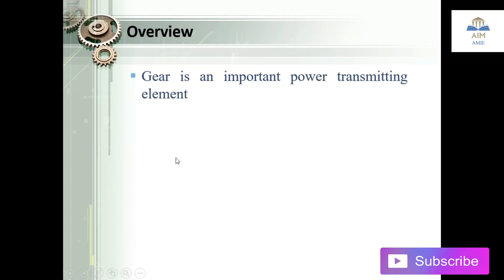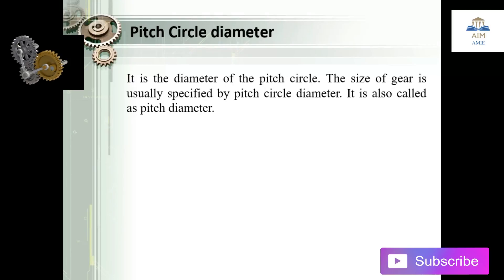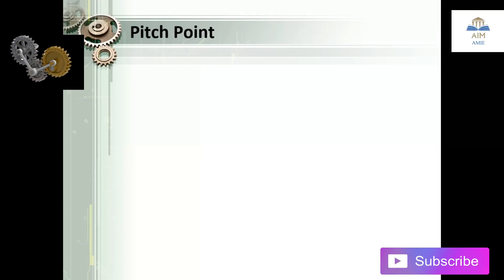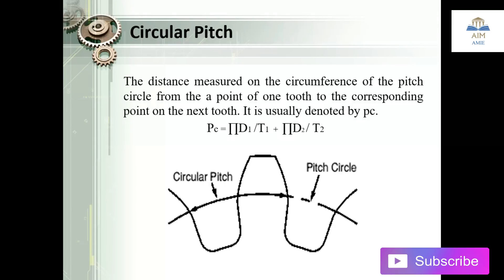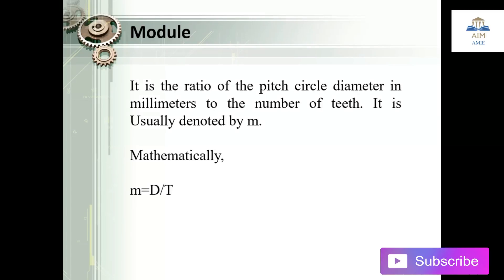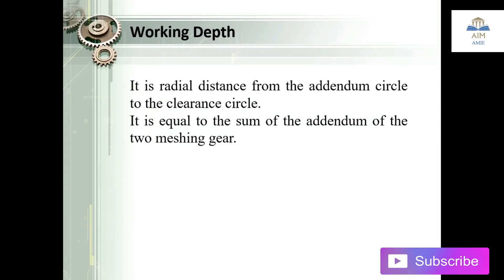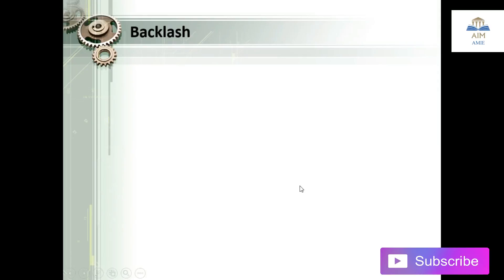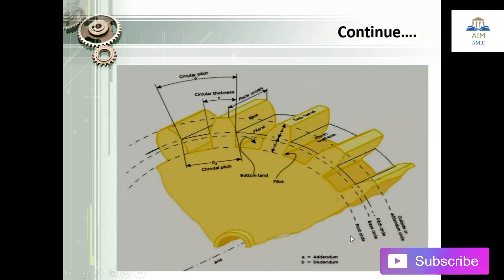Spur Gear Terminology. ||Engineer's Academy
Topics Covered : In this Video We have covered the Gear terminology , Various points We have seen in this Video.

0:00 Introduction
0:18 Overview
0:38 Terminology for spur Gears
1:28 Pitch Circle diameter
2:08 Base Circle
2:44 Pitch Point
2:57 Addendum & Dedendum
3:26 Circular Pitch
4:15 Diametral Pitch
4:41 Module
5:27 Clearance
5:49 Total Depth
6:13 Working Depth
6:52 Tooth Space & Thickness
7:38 Backlash